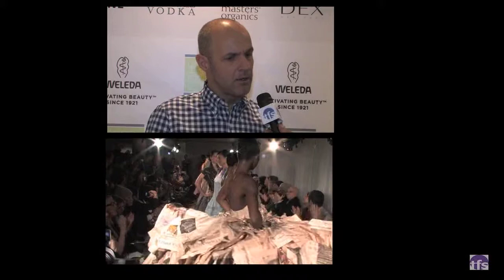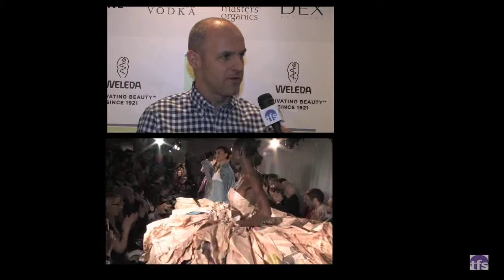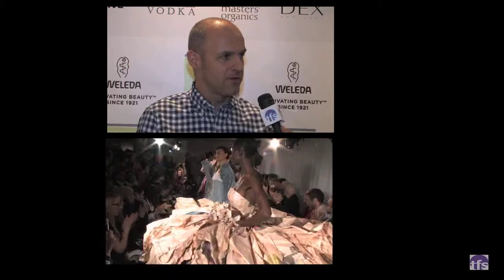Gary Harvey Interview NY Fashion Week 2010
Gary Harvey 2010 FW ECO Couture/Green Shows Interview.